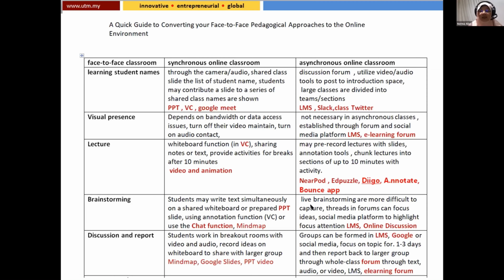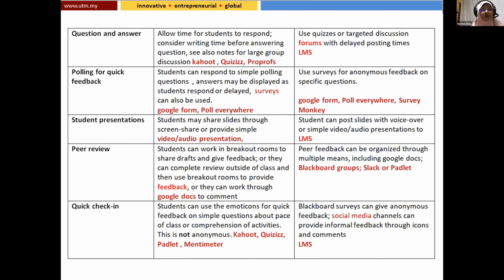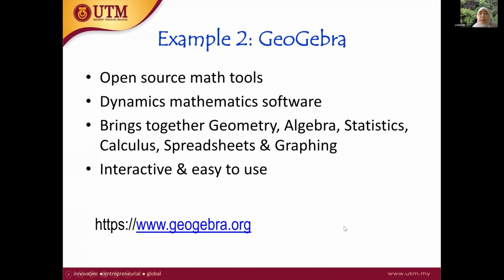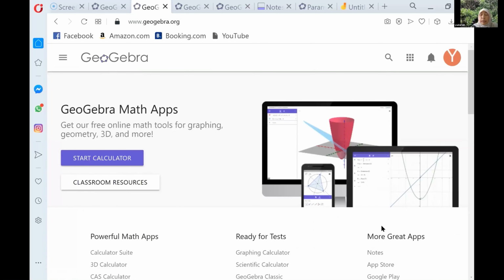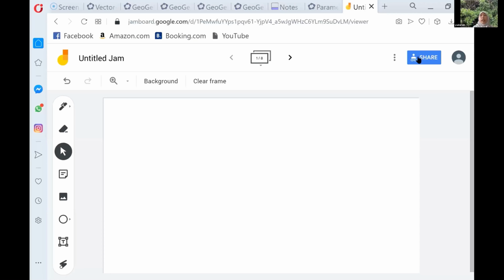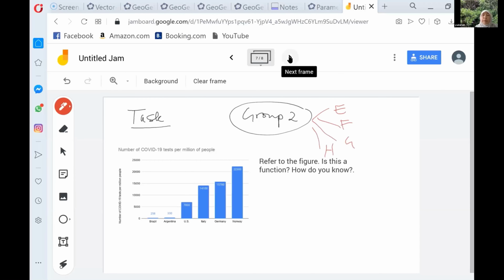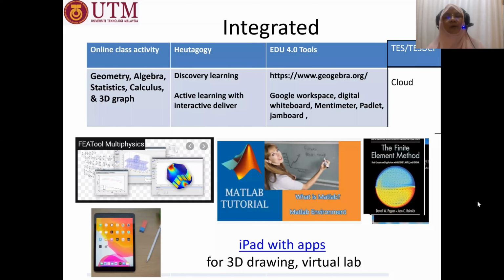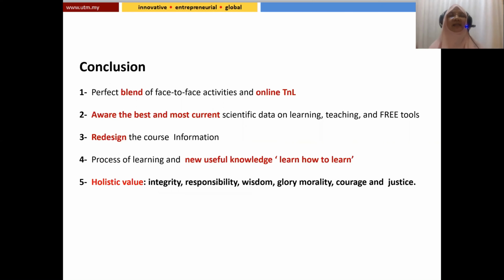Talk 2 : online classroom practice, heutagogy and the digital environment tools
online active learning, heutagogy and the digital environment tools